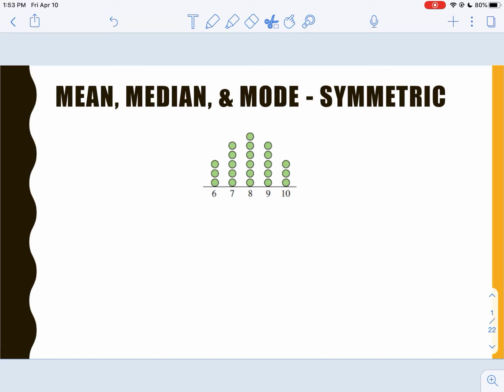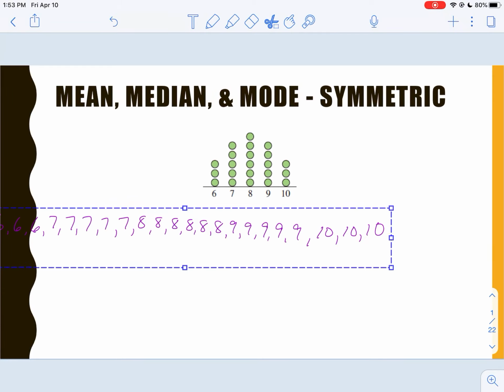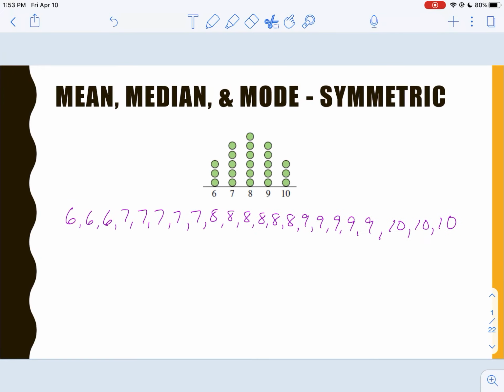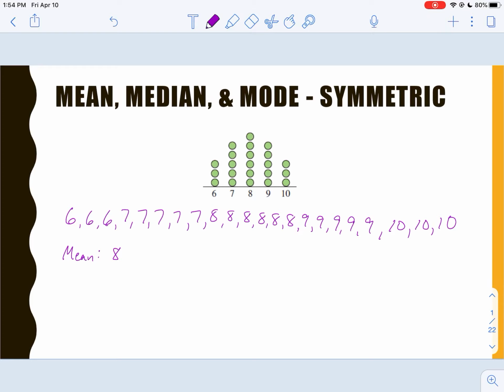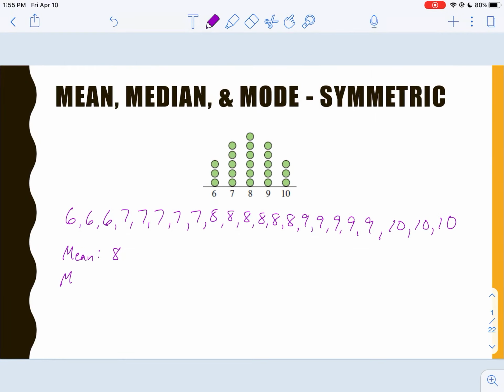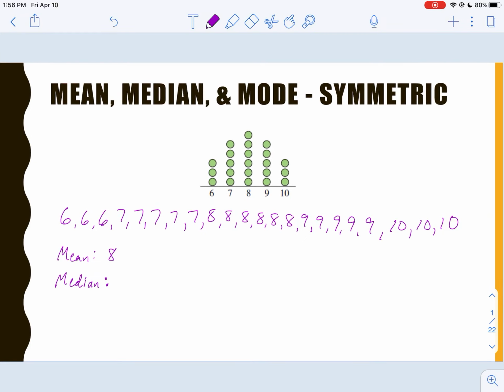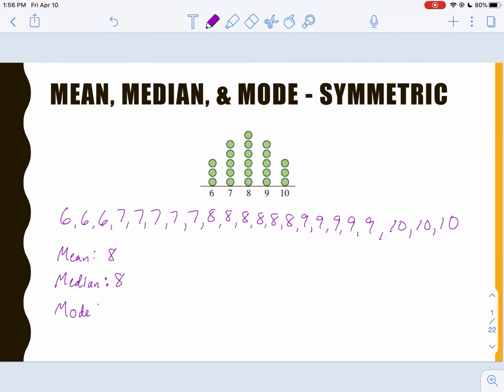Mean, Median, and Mode with Symmetric Data